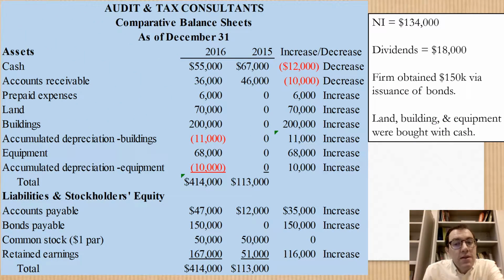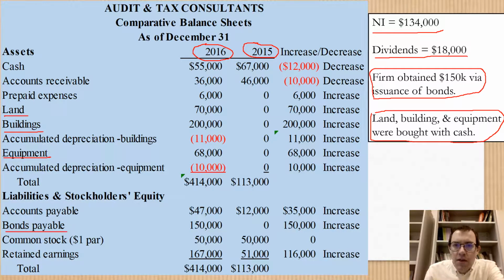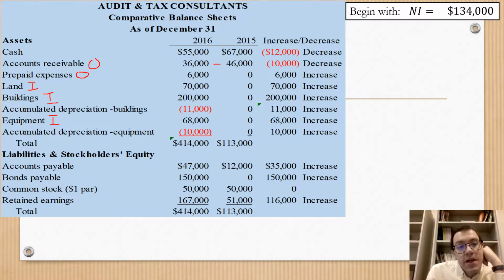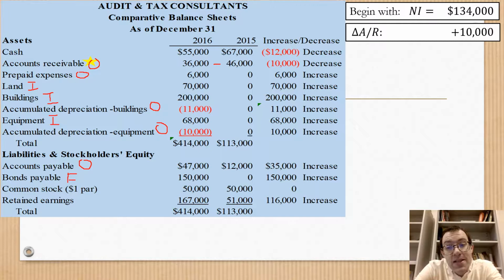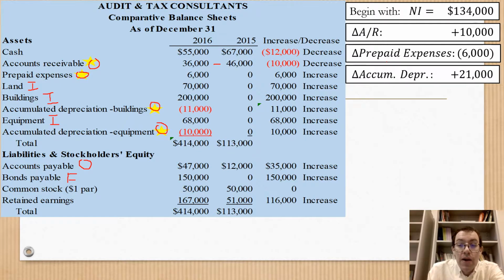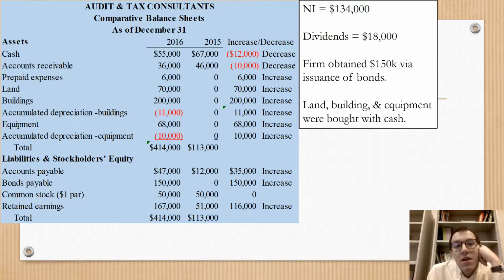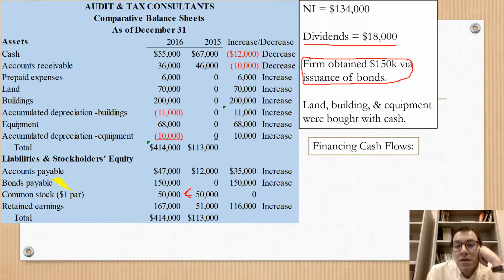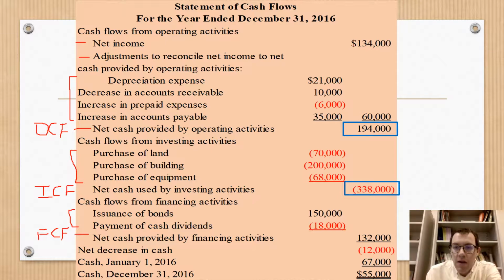Statement of Cash Flows Part 2 Intermediate Level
This video goes through an example of the statement of cash flows at an intermediate level. See Part 1 for the beginning level